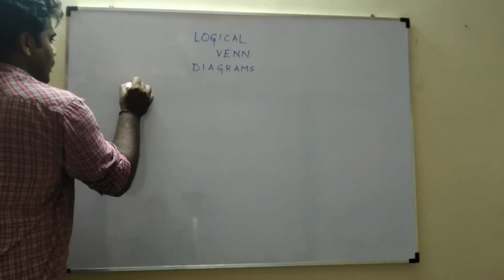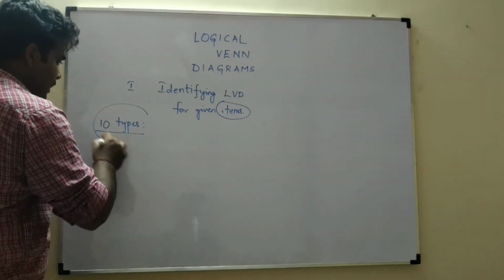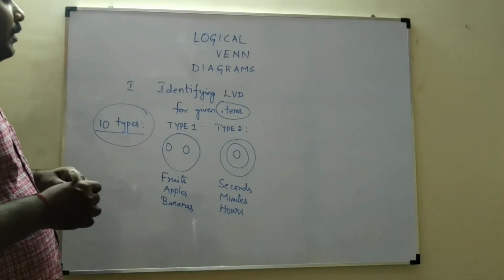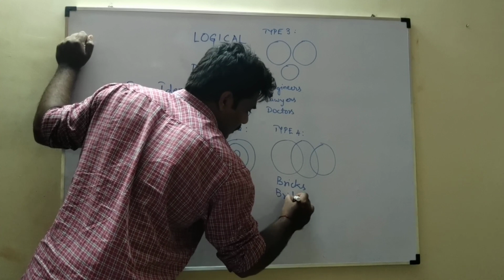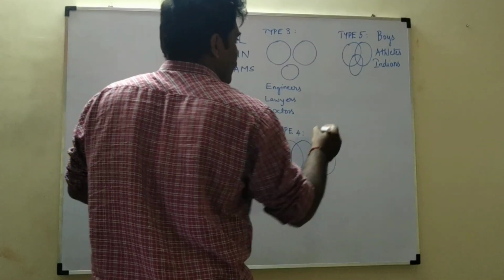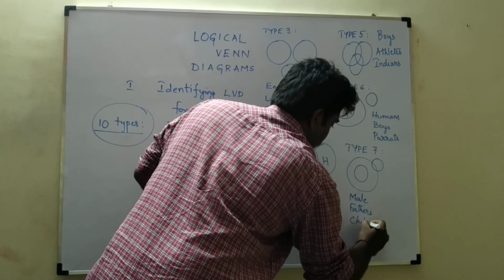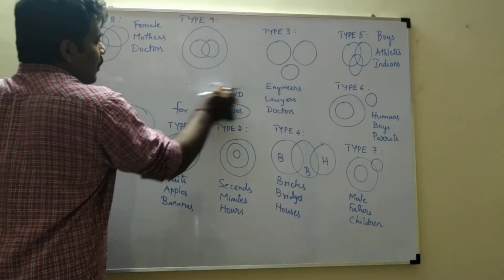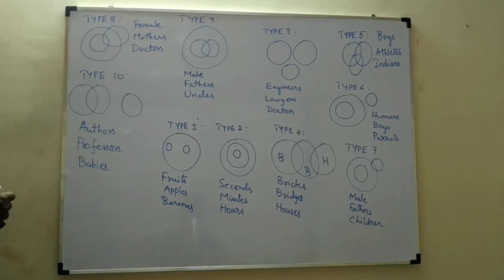NTSE MAT : LOGICAL VENN DIAGRAMS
NTSE 2021
LOGICAL VENN DIAGRAMS - A very important topic wrt NTSE Stage I and also the mother topic to Statements & Conclusions.
The video describes the 10 models of representing items.